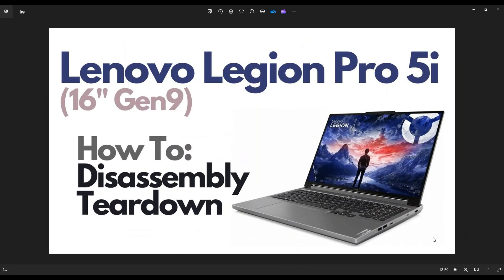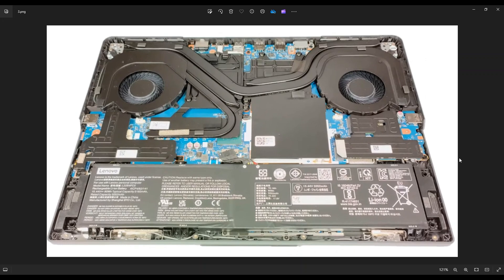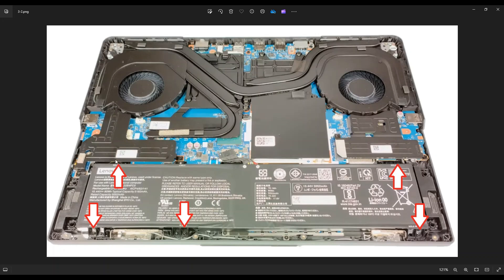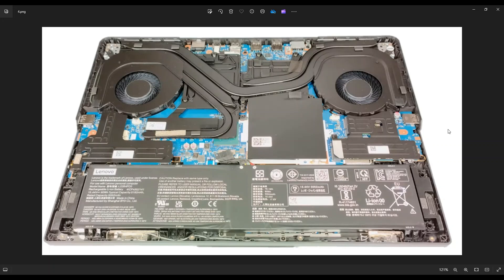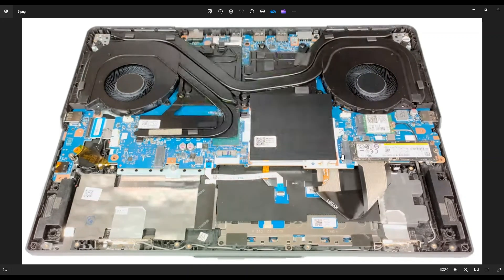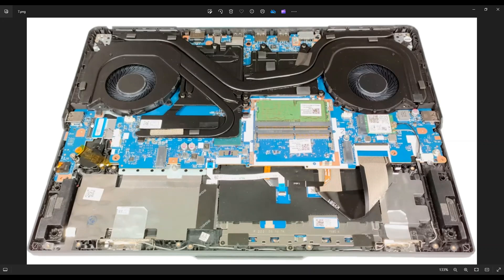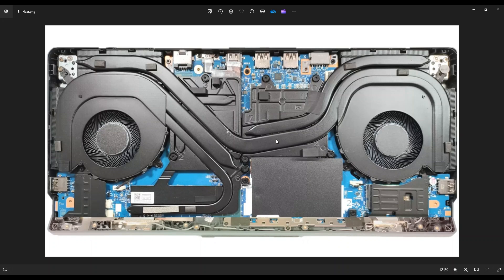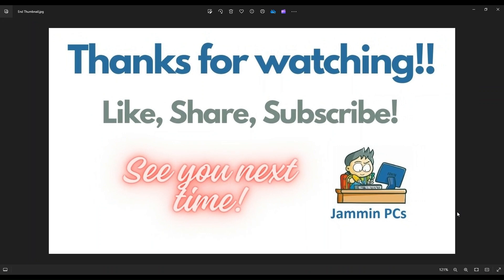Teardown / Disassembly, Upgrade Options - Lenovo Legion Pro 5i (16" Gen9) Version Laptop Computer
In this video, Ill show you a Teardown or Disassembly tour for your Lenovo Legion Pro 5i laptop. The computer used in this video is the 16 inch, Generation 9 version. I will show you how to access the battery, storage (SSD/HDD), memory (RAM), fan, heatsink, CPU, speakers, Wi-Fi card, etc.
Pro 5i (16" Gen9) Tools & Replacement Parts

FAQ's:
Battery Info:  Model L22B4PC0,  15.44V,  80Wh
Storage Info:  2x M.2 ports for 2242 or 2280 Gen4 SSD's.
Memory Info:  32GB Max RAM.  DDR5-5600MHz